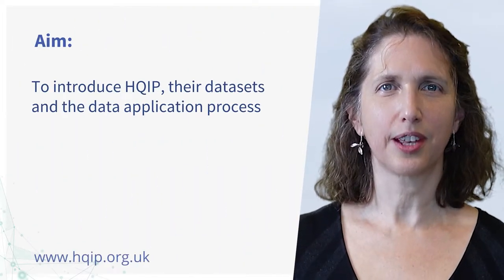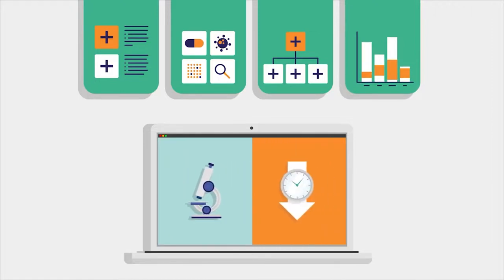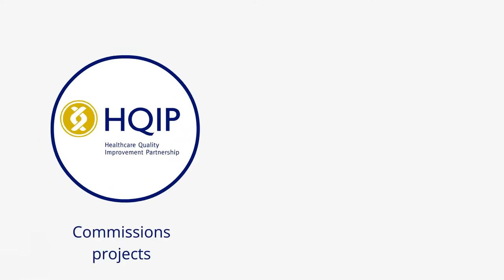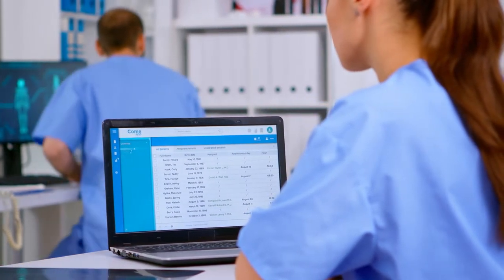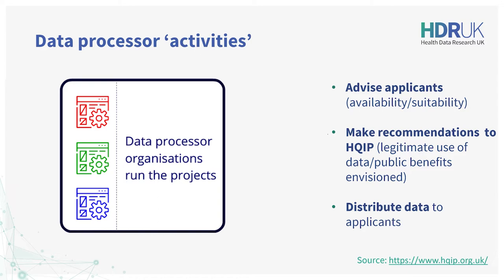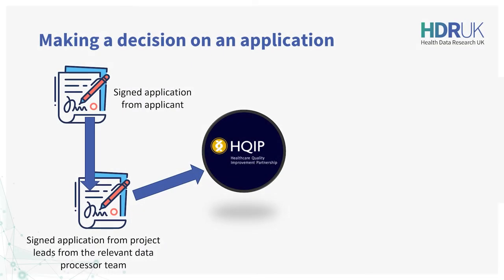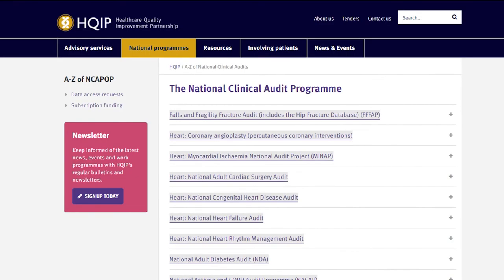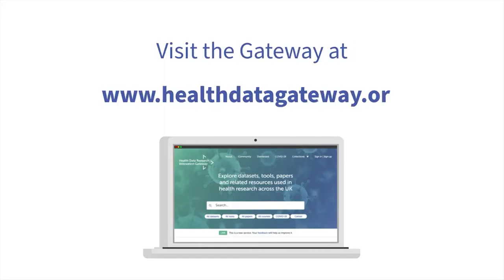An introduction to applying for HQIP datasets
A useful video for help you navigate the process for applying for HQIP datasets